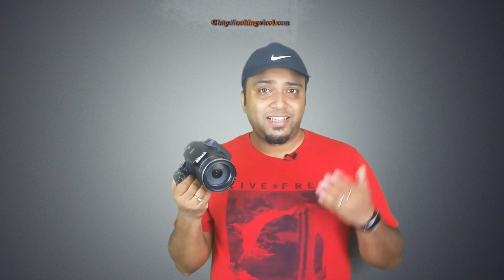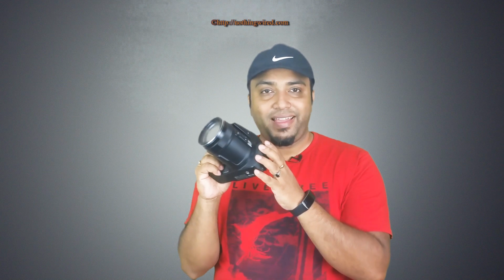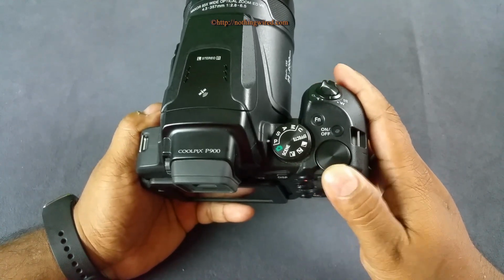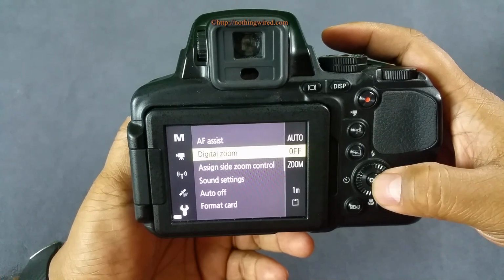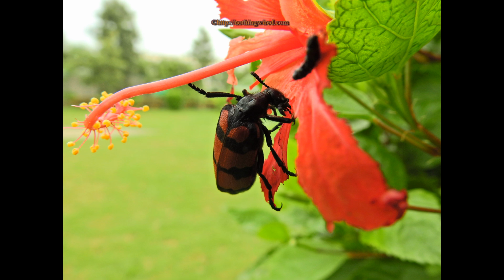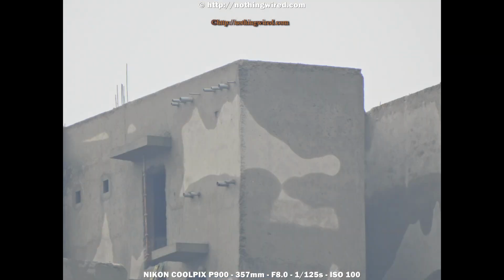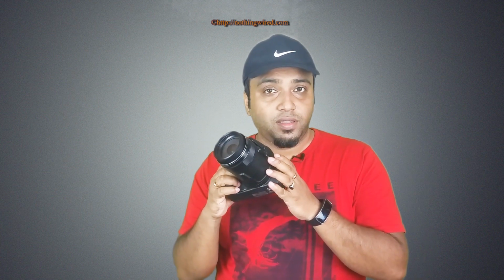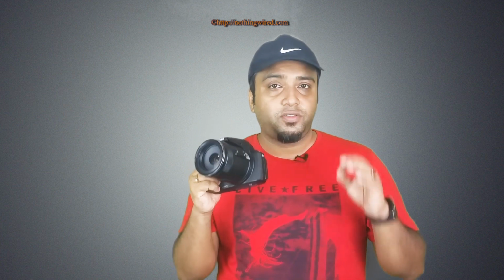Nikon Coolpix P900 Full Hands-on Review with Real life Image and Video samples 83x optical zoom